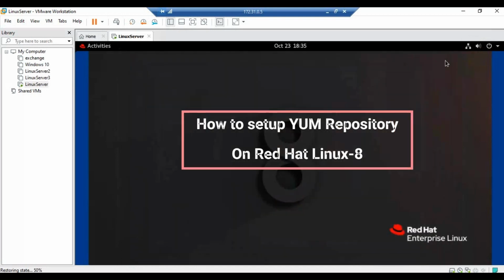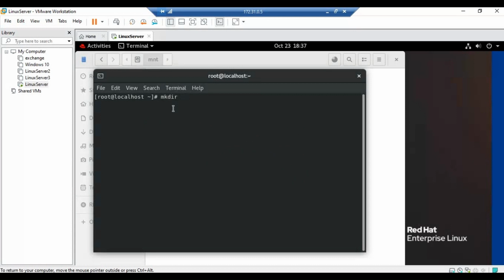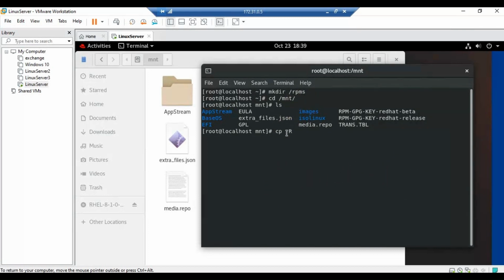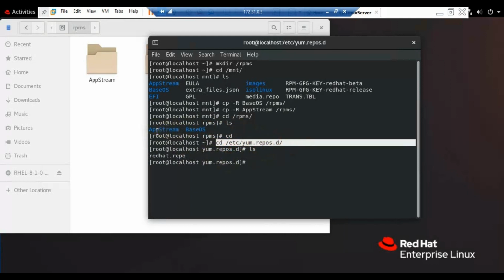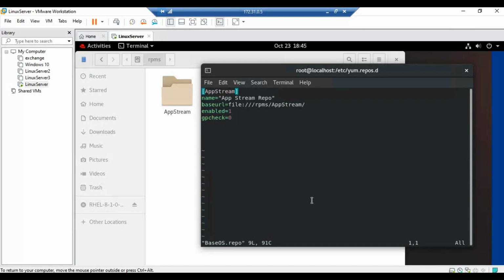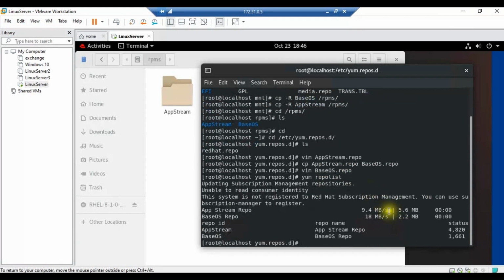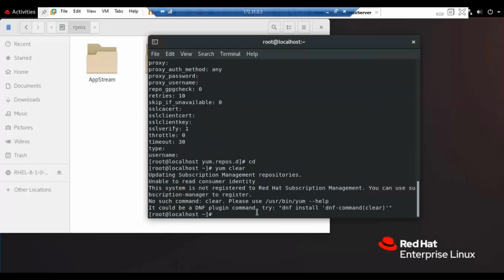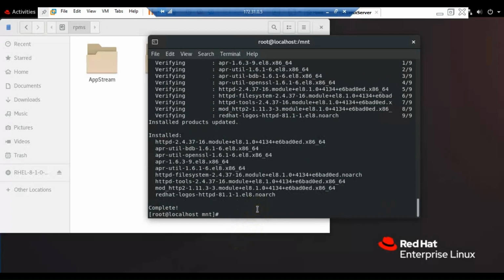How to setup YUM Repository On Red Hat Linux 8 (English )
Business proposal for advertising
MTCNA. MTCRE